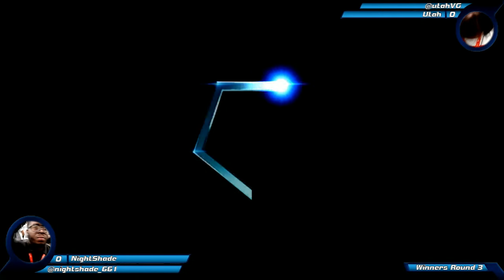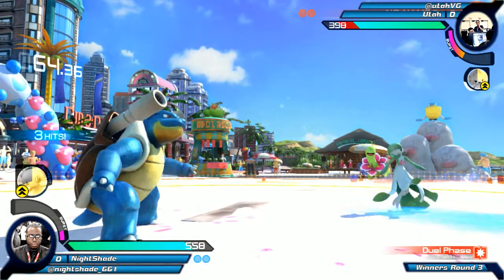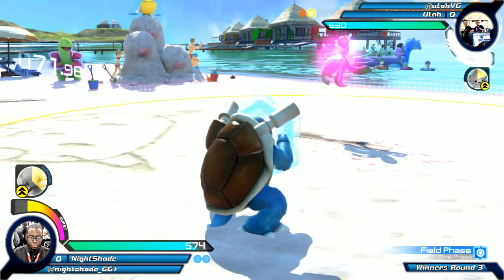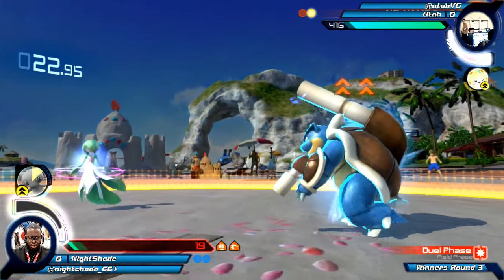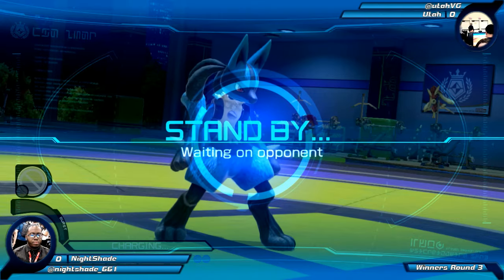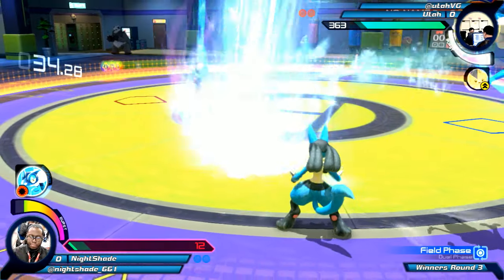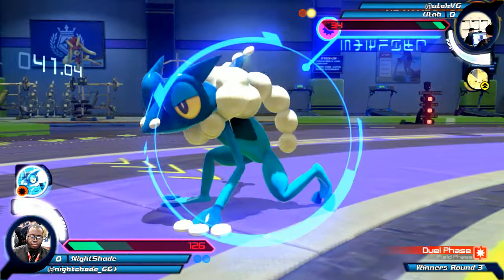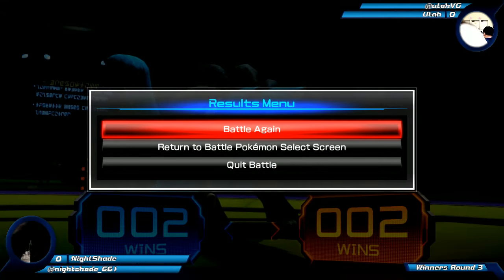Pokkén @ Evo 2019 - Nightshade (Blastoise, Lucario) vs Utah (Gardevoir) WR3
Tournament: Pokkén @ Evo 2019
Date: 08/03/2019
Location: Mandalay Bay Convention Center, Las Vegas NV
Game: Pokkén Tournament DX